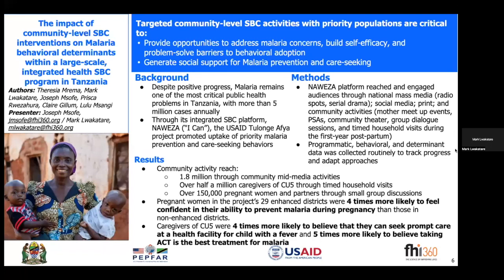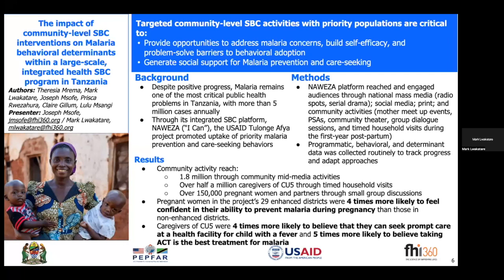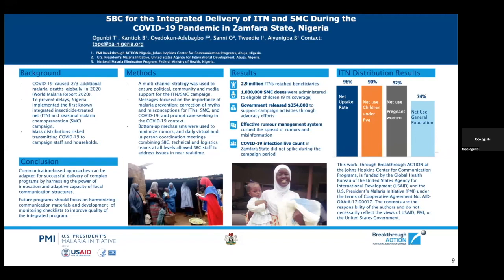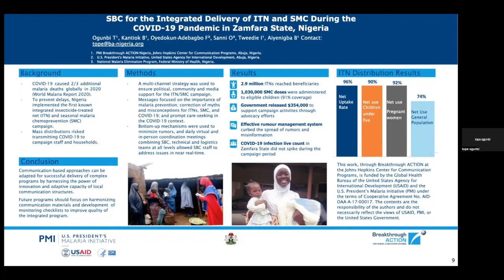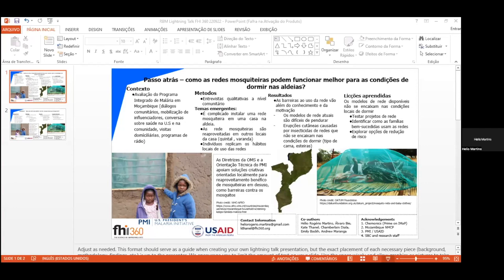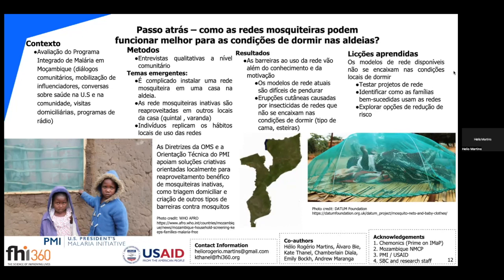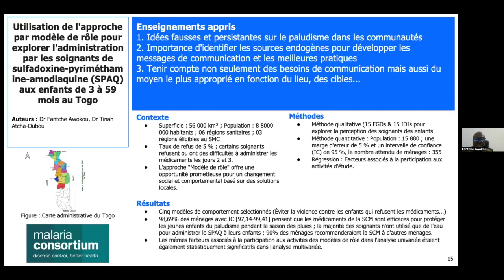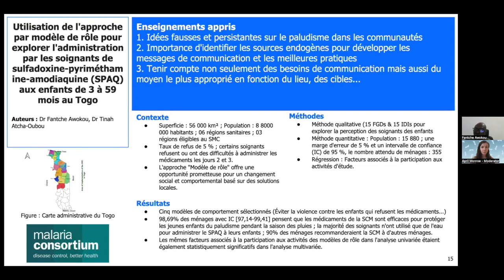Malaria SBC at the Community Level - English (2022 Virtual Forum Day 1, Lightning Room 1)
Recording of lightning talk poster presentations (Malaria SBC at the Community Level) from 2022 Virtual Forum - September 28, 2022